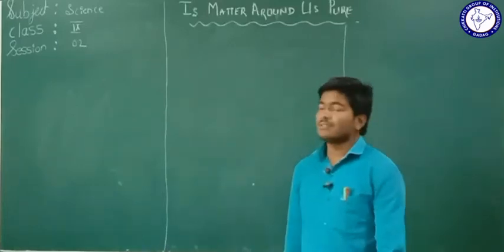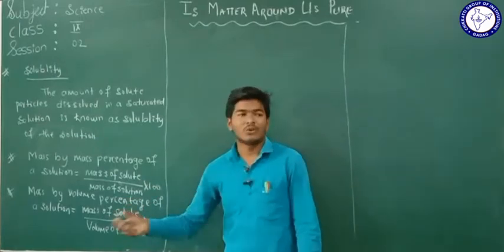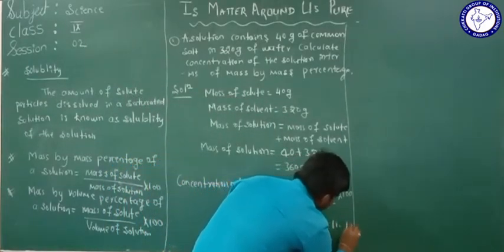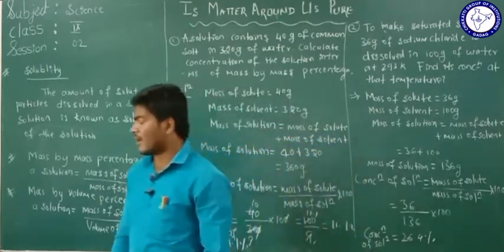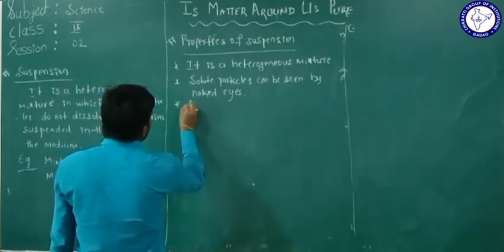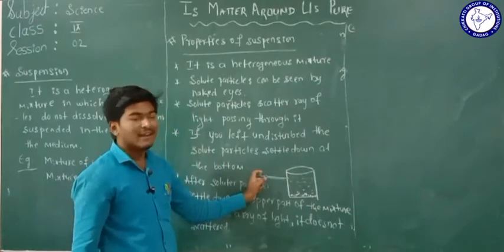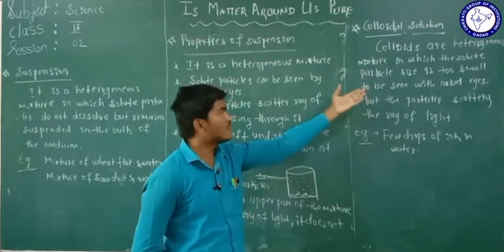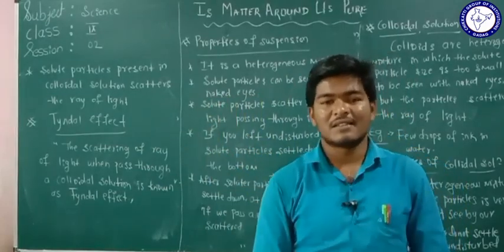CLASS 9 (EM) | SCIENCE | IS MATTER AROUND US PURE | SESSION 2